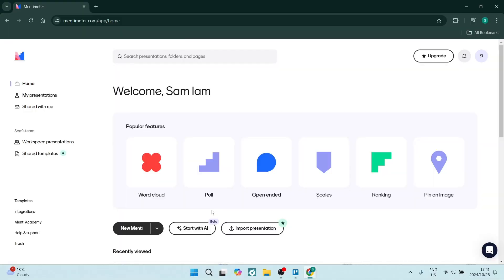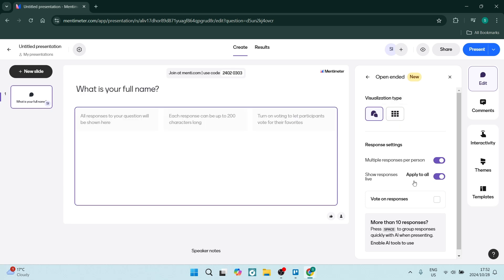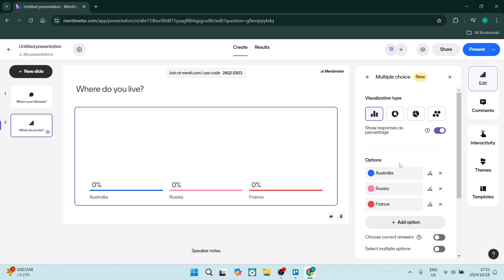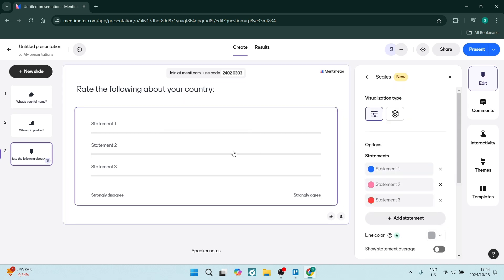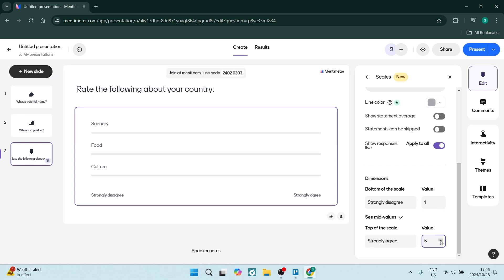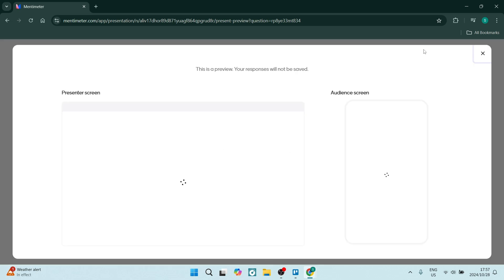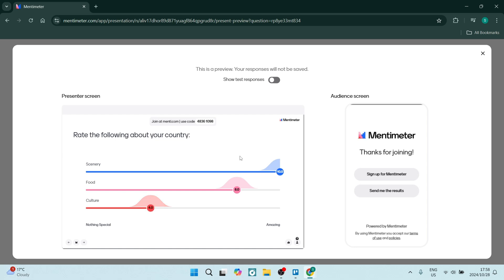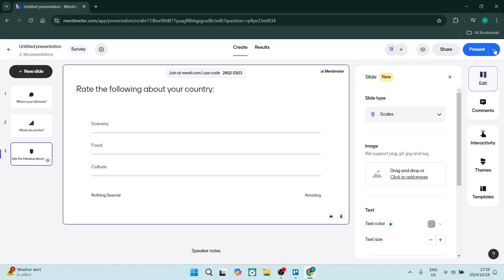How to Create a Survey in Mentimeter | Mentimeter Tutorial 2025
In this video, "How to Create a Survey in Mentimeter," we’ll walk you through the steps to design and implement effective surveys using Mentimeter. Mentimeter is a versatile tool that allows you to gather insights and feedback from your audience in real-time. In this tutorial, you'll learn how to set up your Mentimeter account, create various survey types, and customize questions to gather valuable data. We’ll also share best practices for deploying your survey during presentations or events to ensure maximum participation and engagement. Whether you're conducting market research, gathering feedback from students, or assessing team opinions, this guide will help you leverage the full potential of Mentimeter for your surveying needs. Join us and start creating impactful surveys today!

Timestamps

Intro – 00:00 – 00:10
Creating a Survey in Mentimeter – 00:11 – 07:24